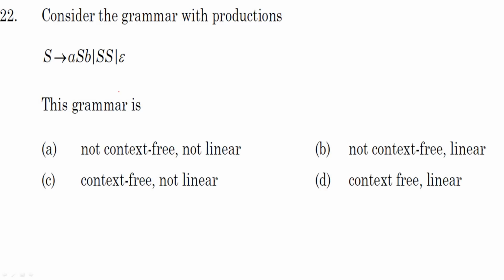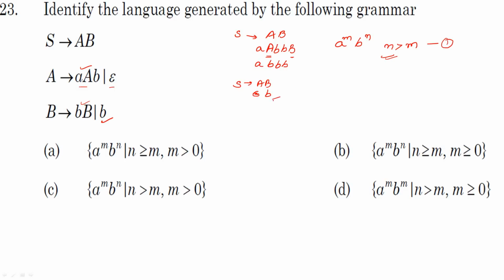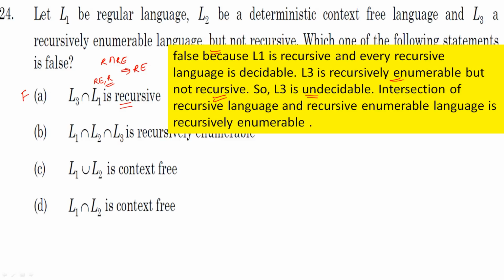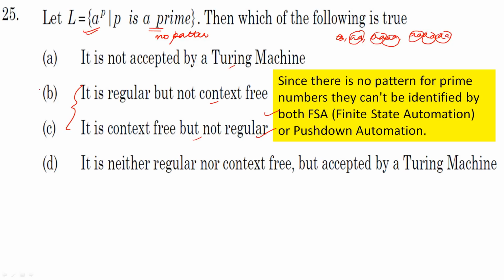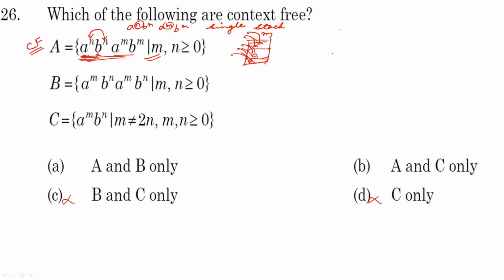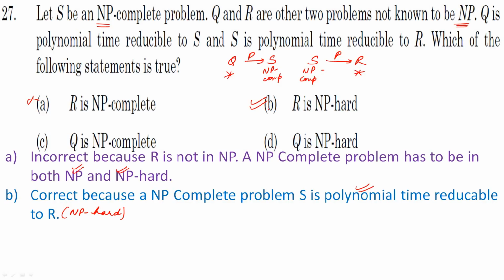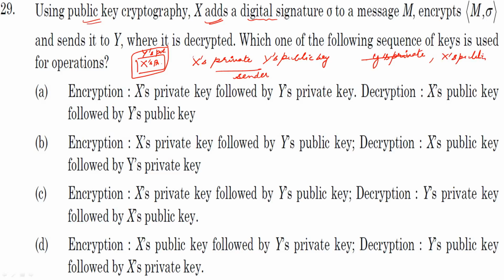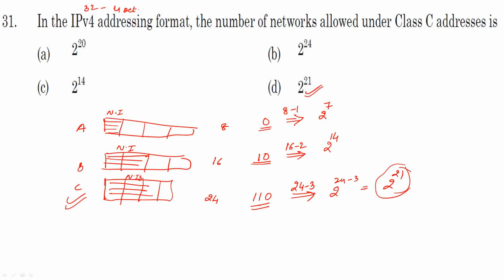ISRO Scientist/Engineer Solved Computer Science Question paper(17 Dec 2017) part 3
This video contains the solved questions of ISRO scientist/engineer exam held on 17th dec 2017.